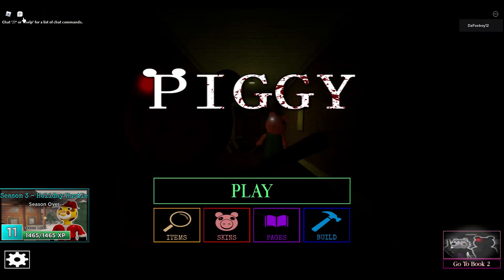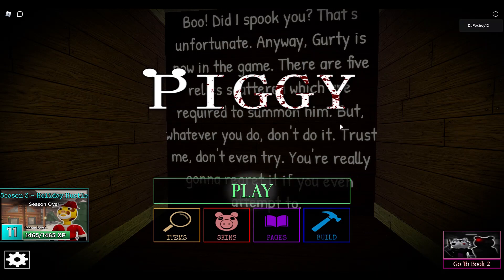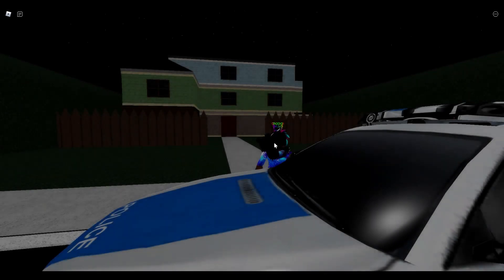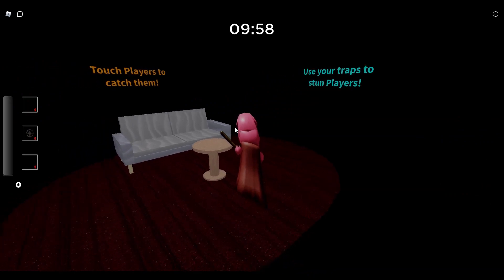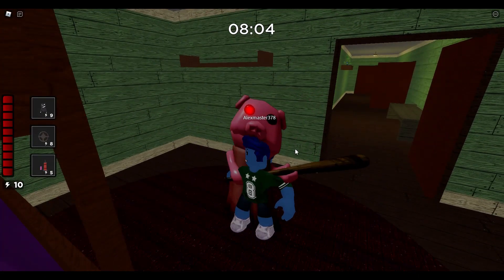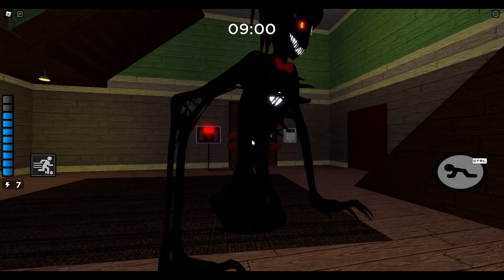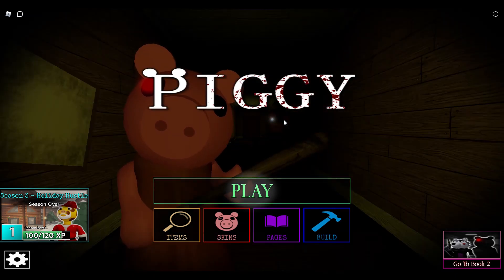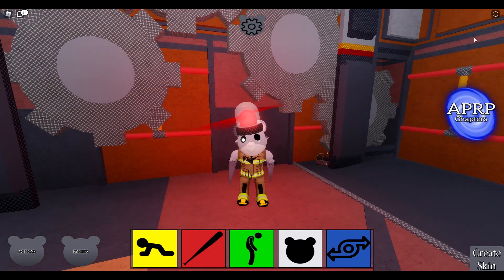Roblox PIG E! (Piggy April Fools Update, Gurty Returns!)